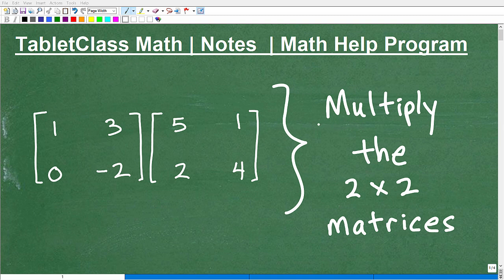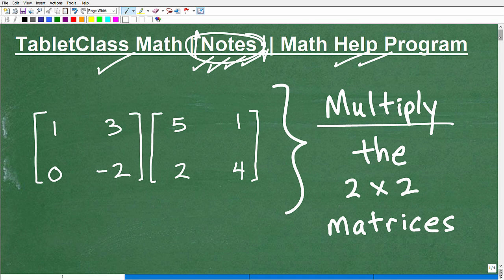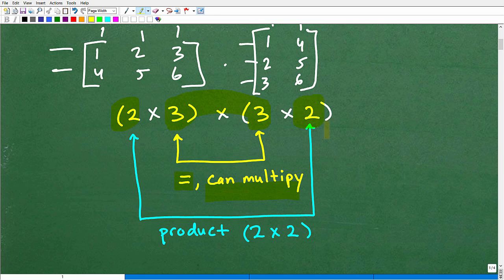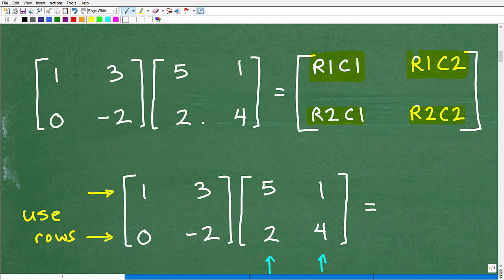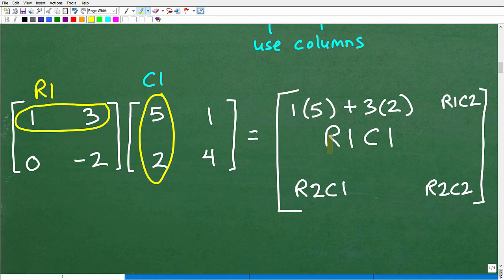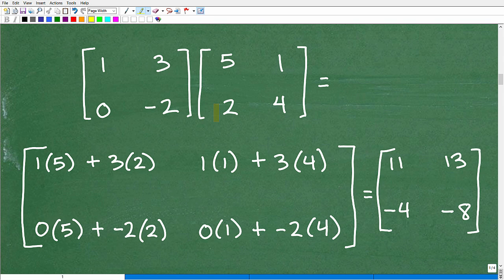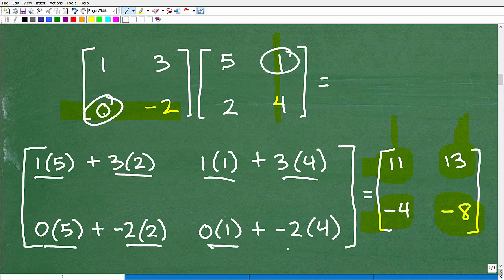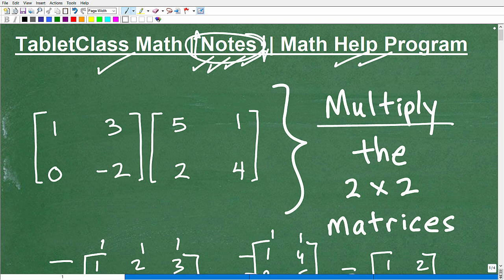Let’s Multiply the 2 x 2 Matrices….Step-by-Step….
Math help with matrix multiplication of 2 x 2 matrices.  For more math help to include math lessons, practice problems and math tutorials check out my full math help program